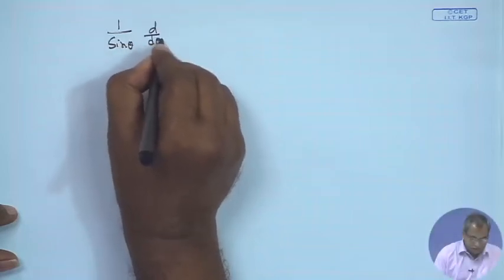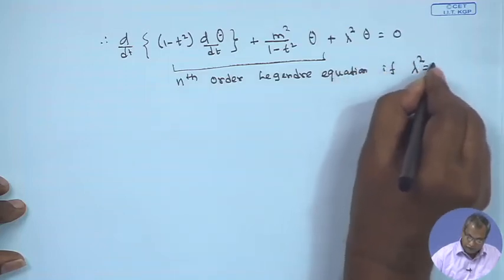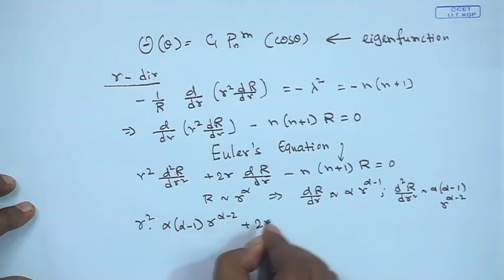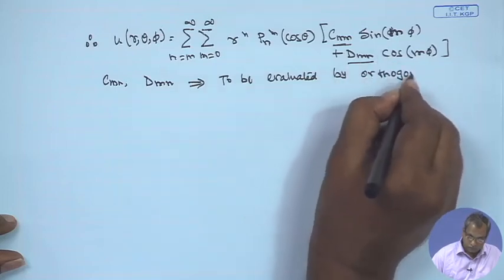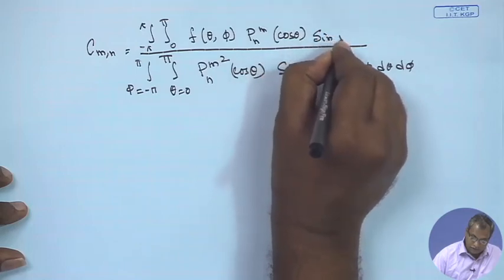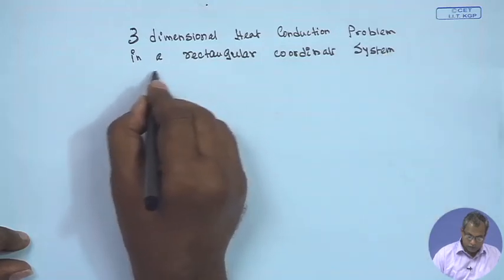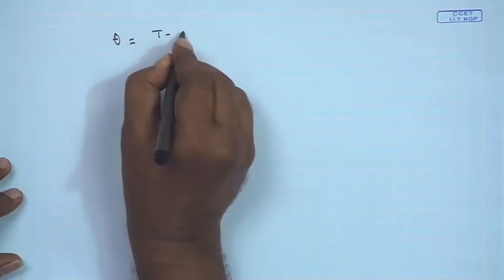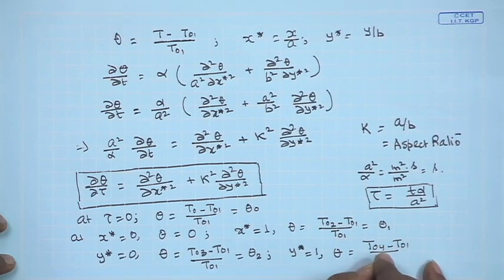Example of Generalized 3 Dimensional Problem